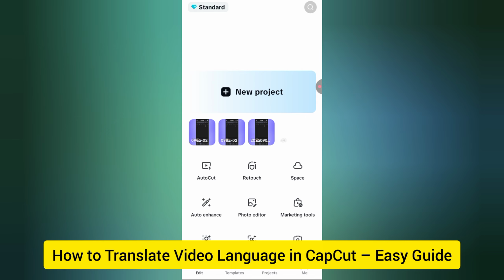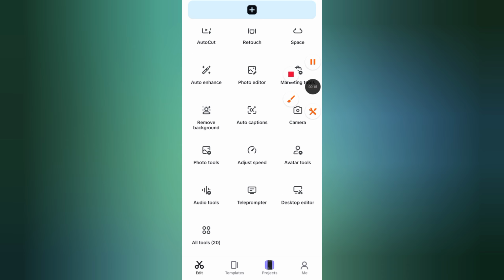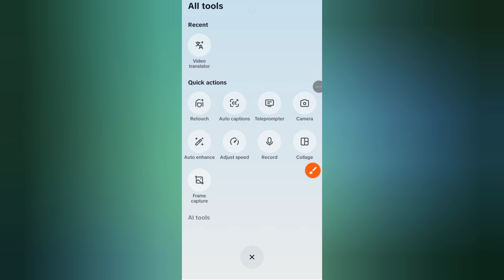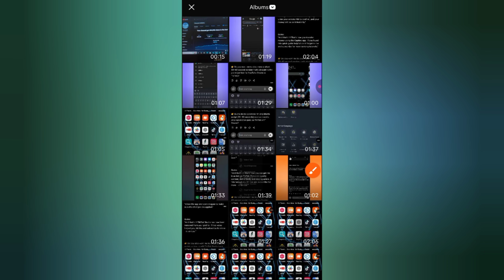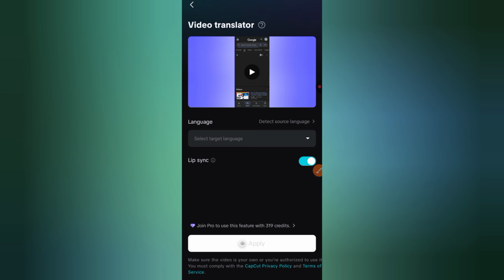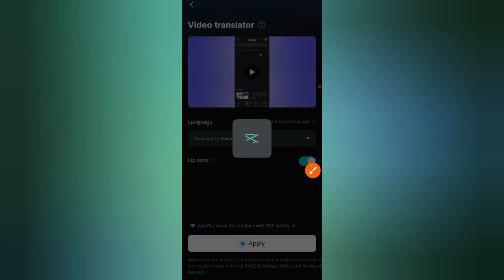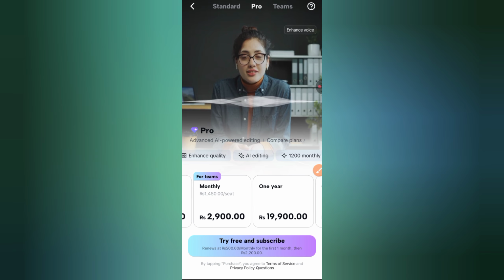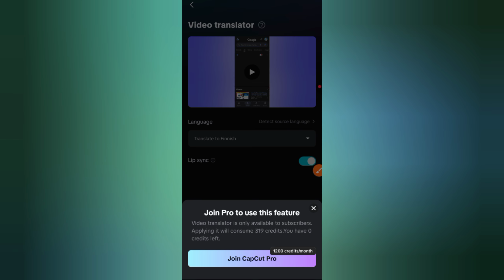How to Translate videos in CapCut